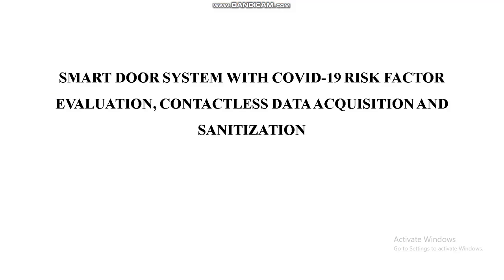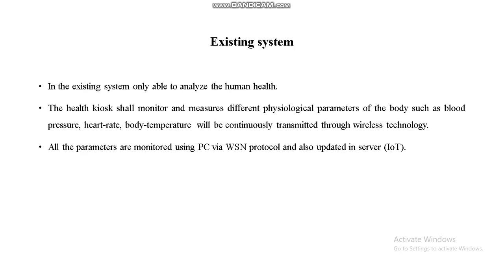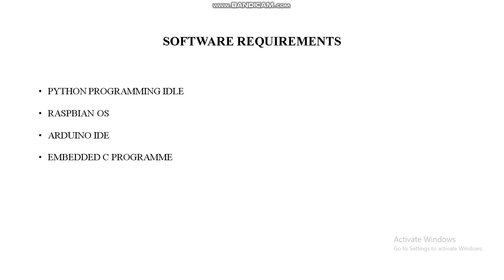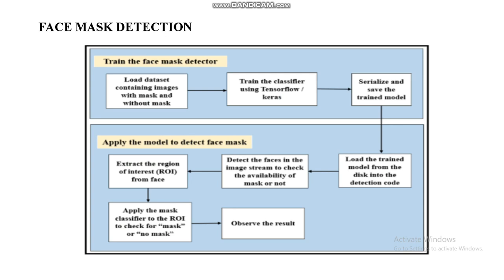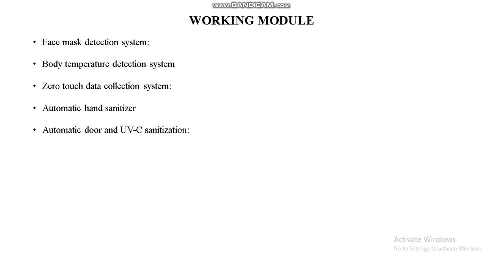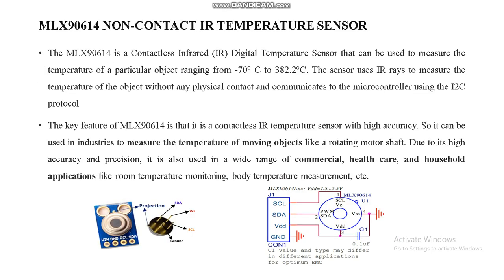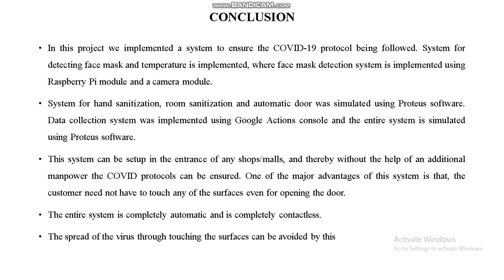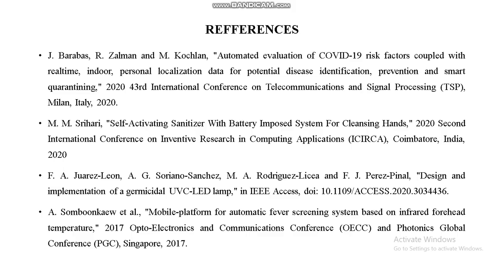Smart Door System with COVID19 Risk Factor Evaluation, Contactless Data Acquisition and Sanitization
Smart Door System with COVID-19 Risk Factor Evaluation, Contactless Data Acquisition and Sanitization

Address:
1Crore Projects